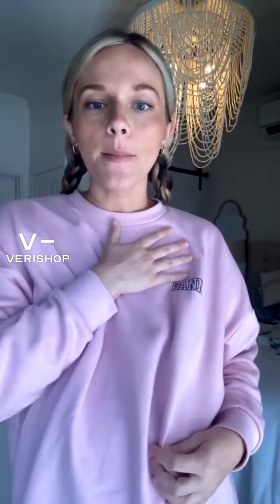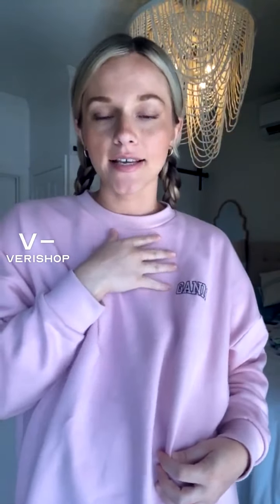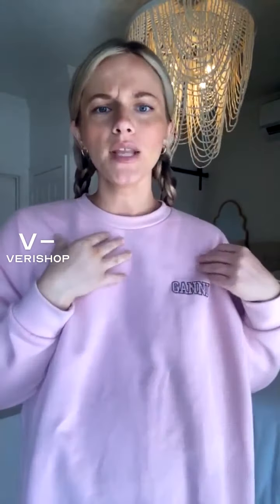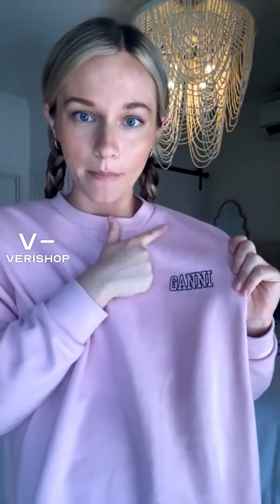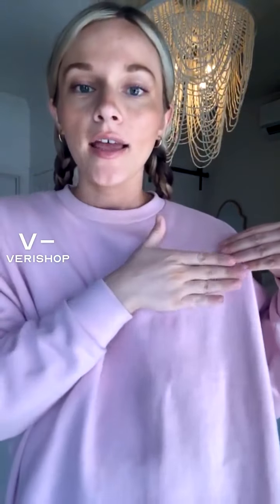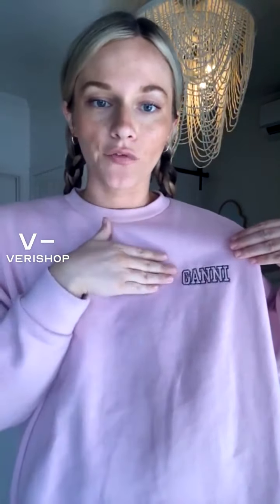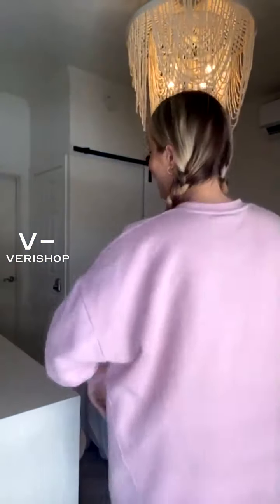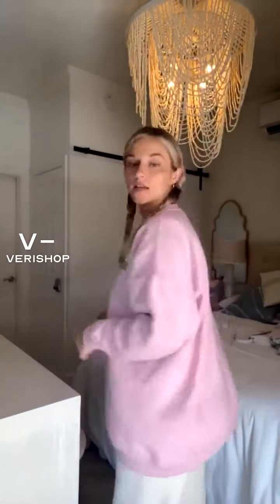Ganni Software Isoli Oversized Crewneck Review